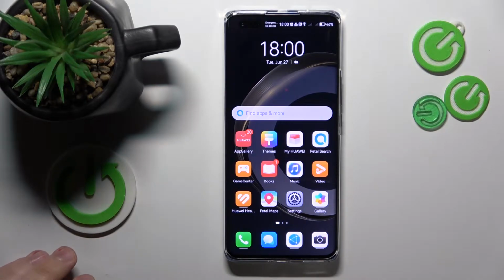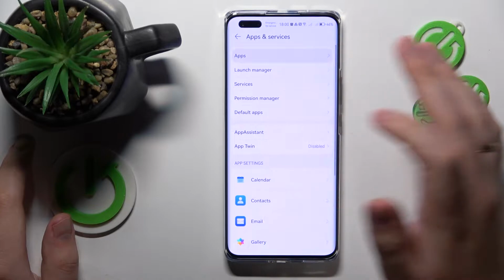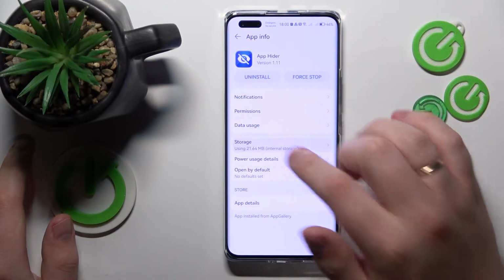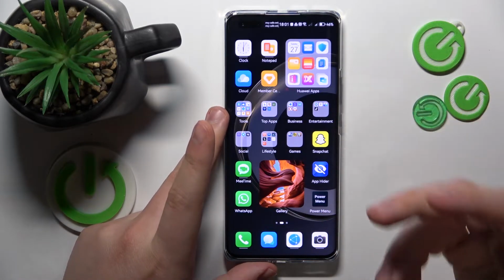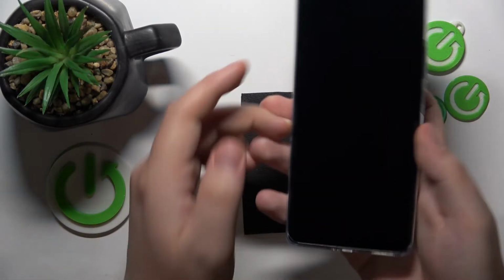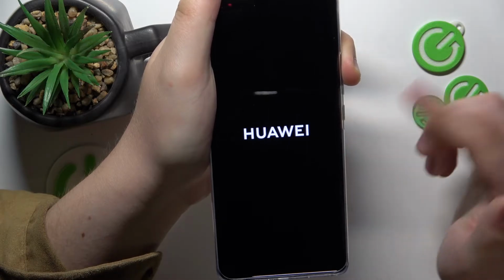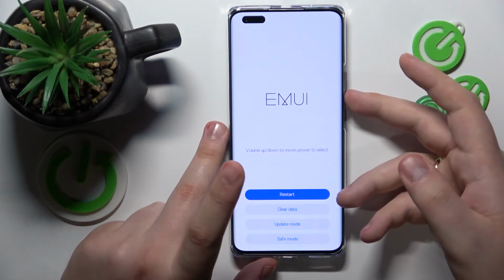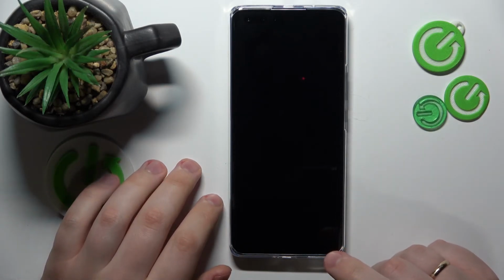How to Clear Cache in HUAWEI Phone - Removing App & System Cache - Wiping Cache Partition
Is your HUAWEI smartphone feeling sluggish or experiencing performance issues? It's time to optimize your device by clearing the app cache and data, as well as wiping the cache partition. In this YouTube video, we'll show you step-by-step how to clear app cache and data for specific apps, freeing up valuable storage space and improving overall performance. We'll also guide you through the process of wiping the cache partition, which can resolve system glitches and improve device responsiveness. From accessing the app settings menu to identifying apps that consume excessive cache, we'll cover all the essential steps to enhance your HUAWEI phone's performance. Follow along as we demonstrate the entire process, ensuring a smooth and efficient optimization experience. Whether you're a tech-savvy user or new to device maintenance, this video is your ultimate guide to clearing app cache and data and wiping the cache partition on your HUAWEI smartphone.

How to wipe the cache partition on a HUAWEI phone? How to clear the app cache and data in HUAWEI? How to remove all cache on a HUAWEI phone? How to delete cached data on HUAWEI?